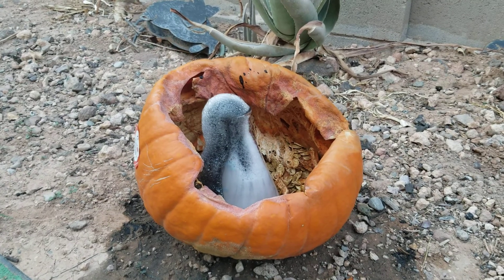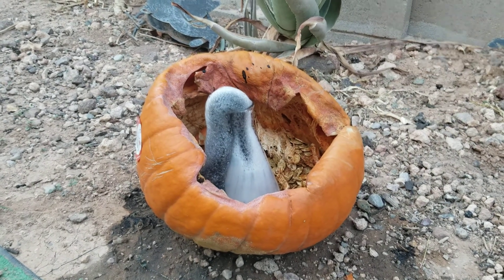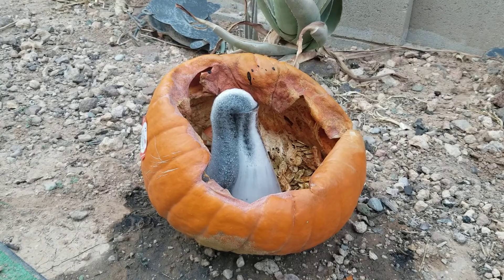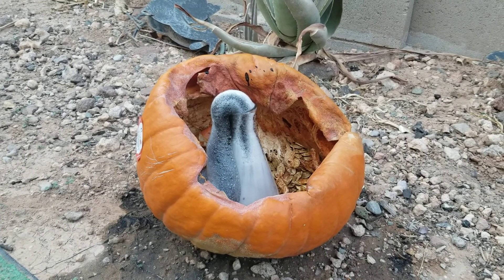Pumpkin Volcano test with inside of C batteries instead of yeast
just trying different options and stained my lab coat